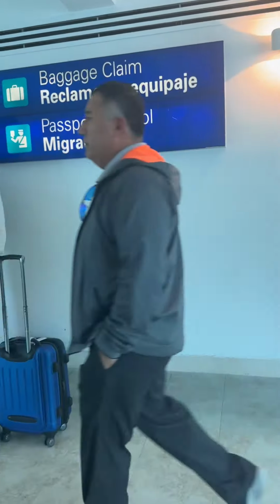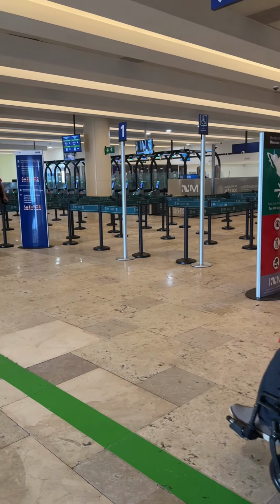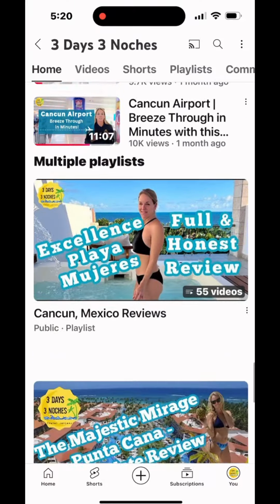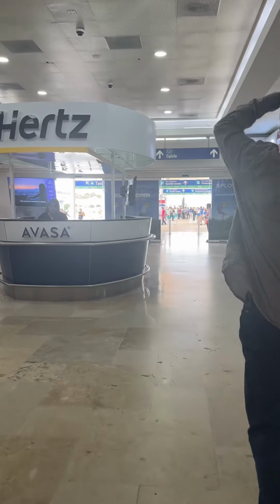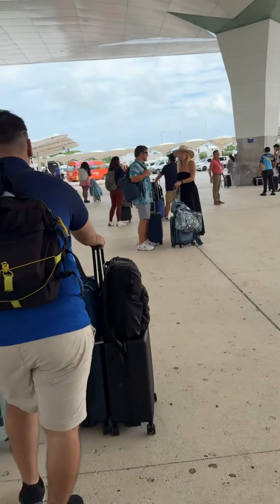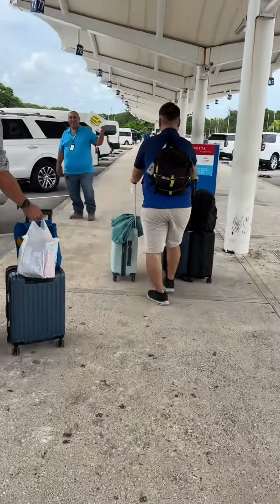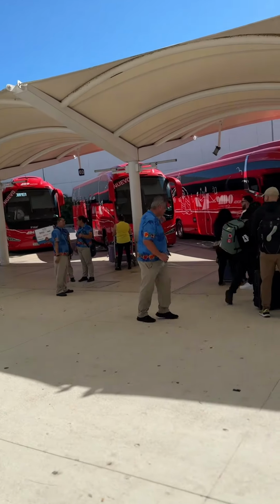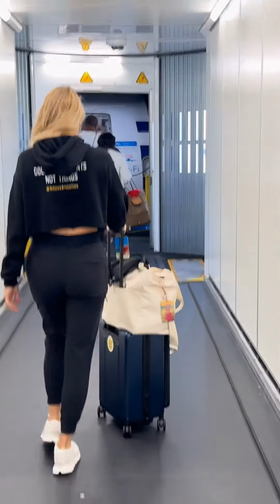Cancun Airport 2024 | Best Cancun Airport Transportation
Here's a quick walkthrough of the Cancun Airport and a review of the Best Cancun Airport Transportation!  I've been using Nacho Tours for almost 5 years and he's like family to me now!

Exclusive Rates at Cancun Area Resorts through my travel agency partner Travelingos

Amazon Storefront:

Best Selling Amazon Travel Must Haves

Amazon Vacation Outfits - Easy To Pack